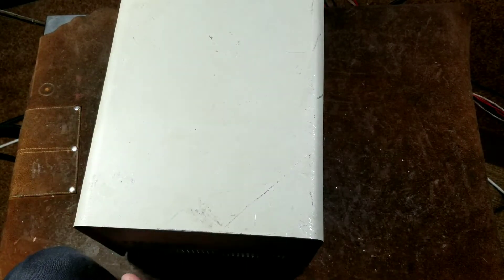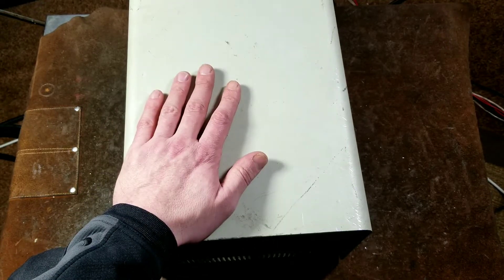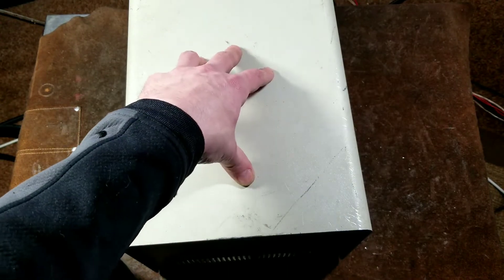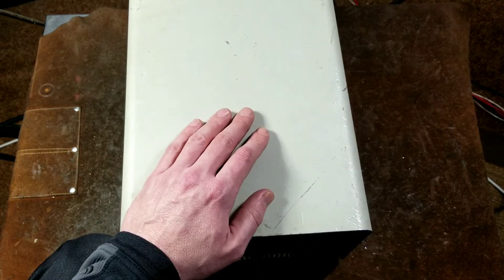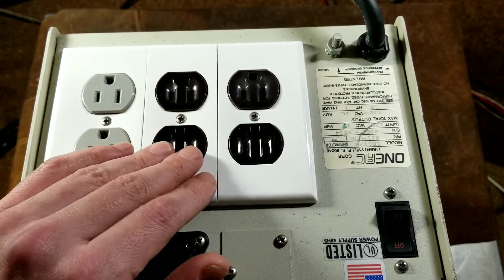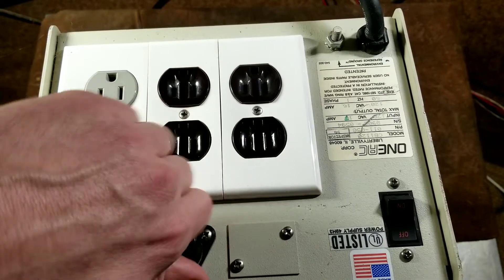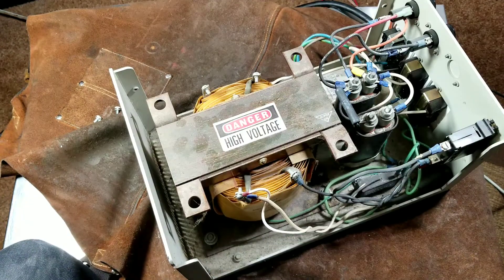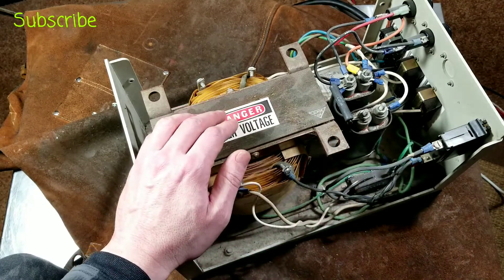OneAC Industrial Power Conditioner Isolation Transformer Review & Discussion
Here's a review and discussion of the one AC CB1120 2kw industrial-grade isolation Transformer . .